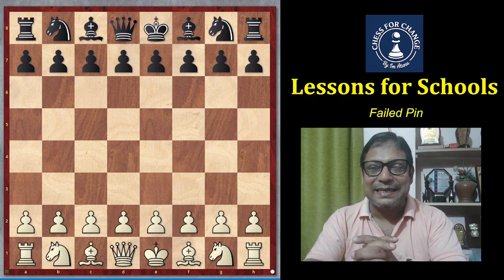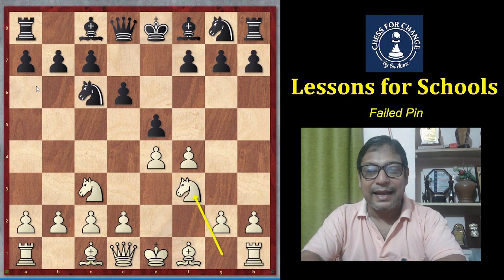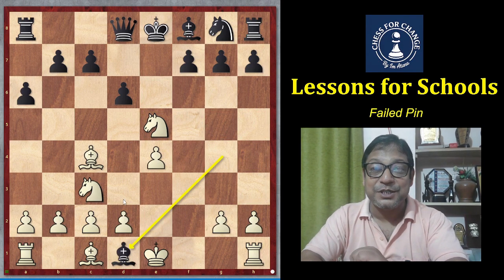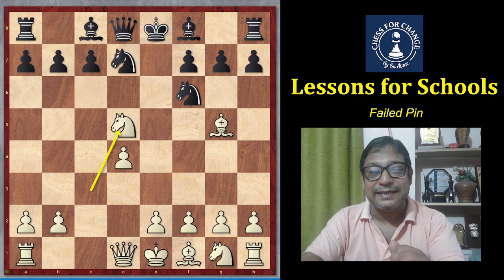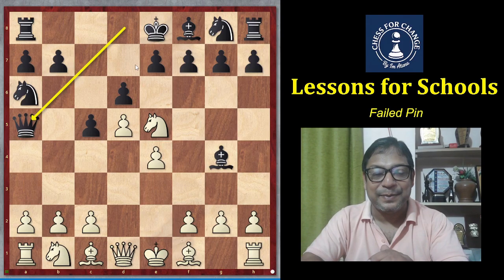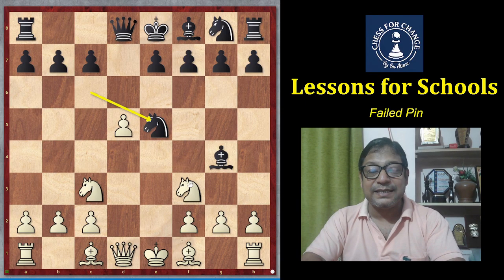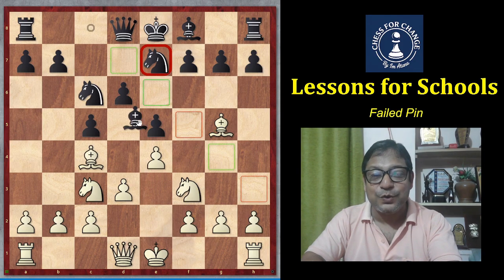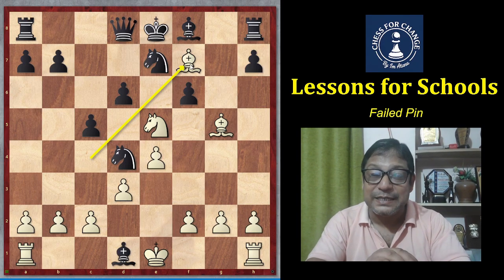LESSON 29 FAILED PIN, WHEN TRICKS FAIL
Pins are the tricks of tying down the pieces. What happens if we have the illusion of tying the pieces? In this video, we go through examples from master games where one side pins with false assumption.
About the mentor:
Atanu Lahiri has trained Ithe National Chess teams of 6 countries. Under his ongoing Chess for Change mission, he has taught chess to more than 10,000 children from 100+ schools, travelling more than 40,000 Kilometres.
 And all his services is without any remuneration. His vision is to use chess as a tool for education, empowerment, and emotional growth.

Start from Video 1, follow through to Video 30, and discover how each move can shape a sharper mind and a stronger heart.